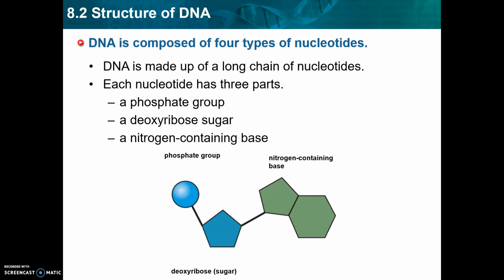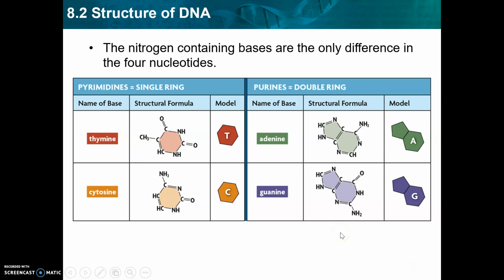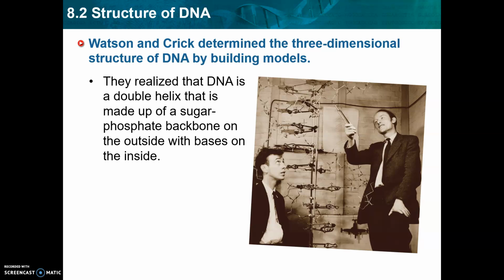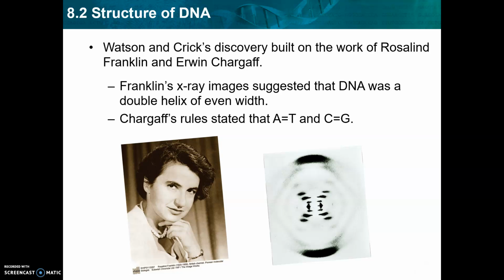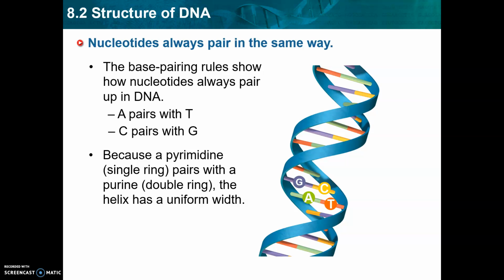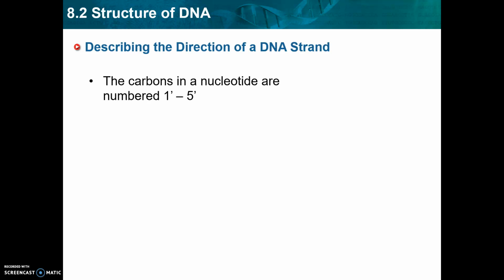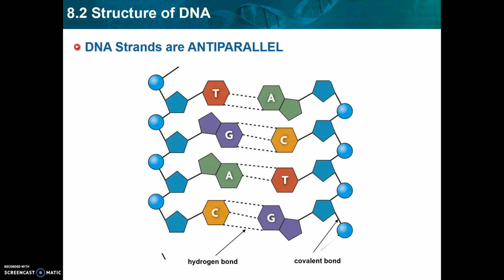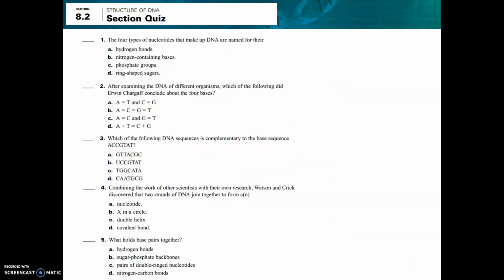Chapter 8.2 DNA Structure